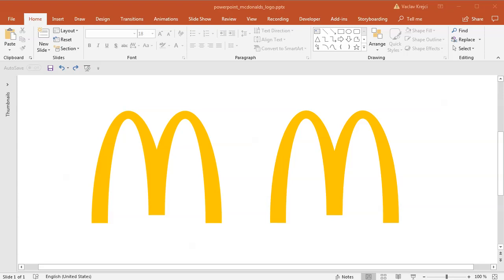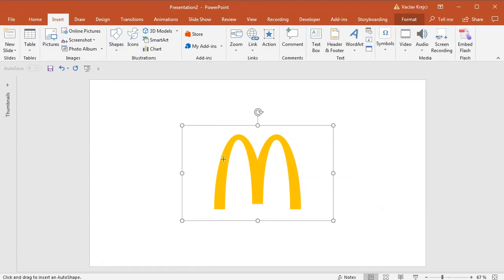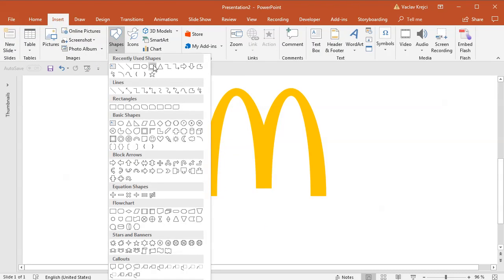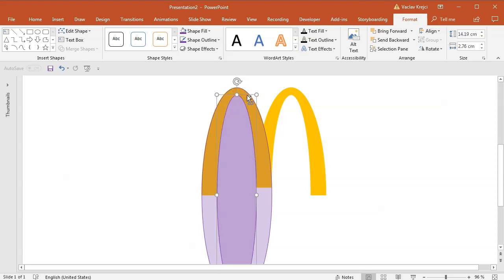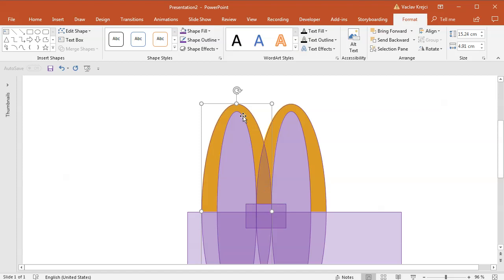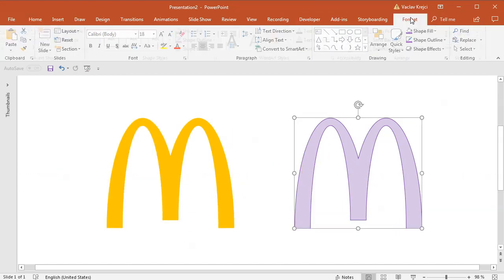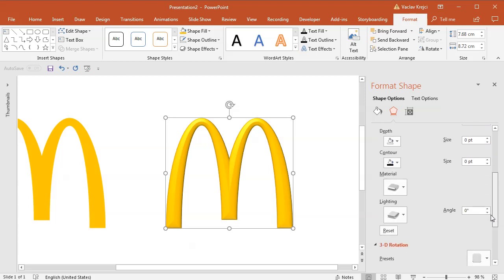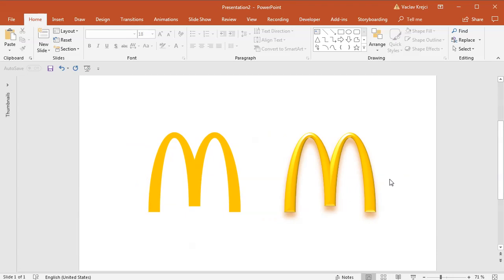How to create McDonalds logo in Microsoft PowerPoint (Tutorial)